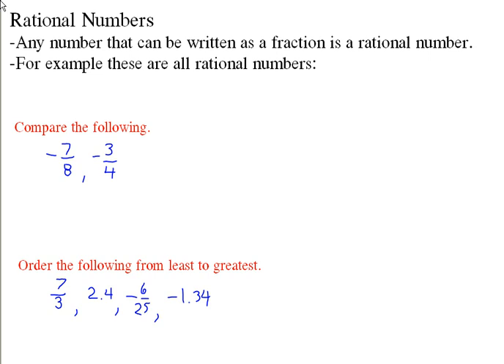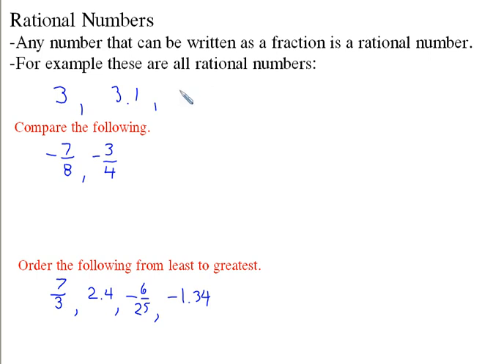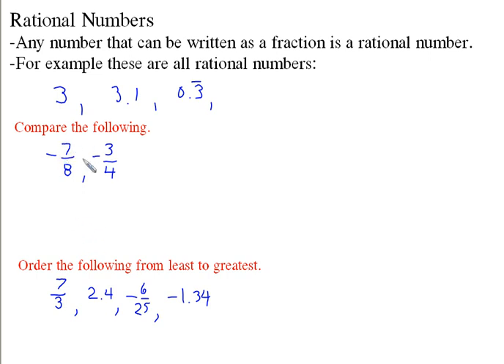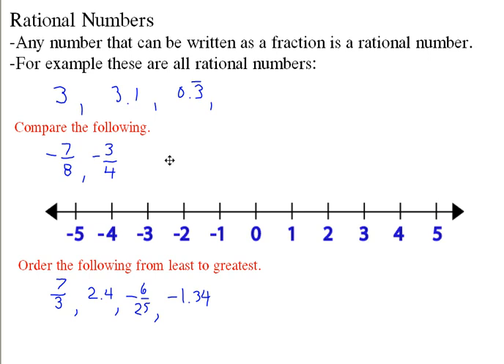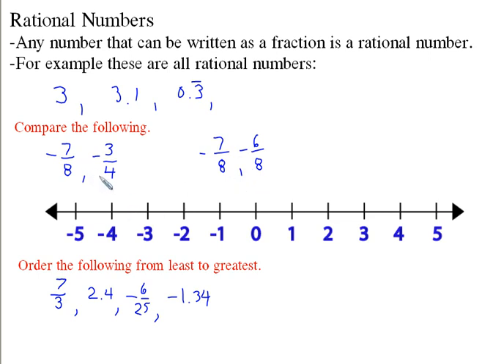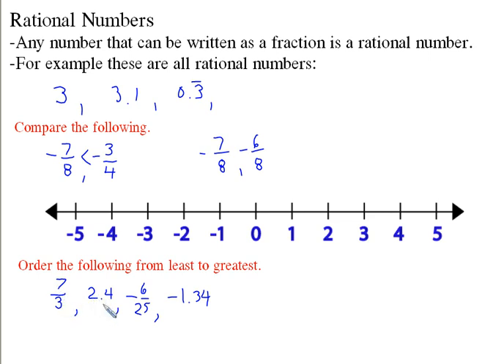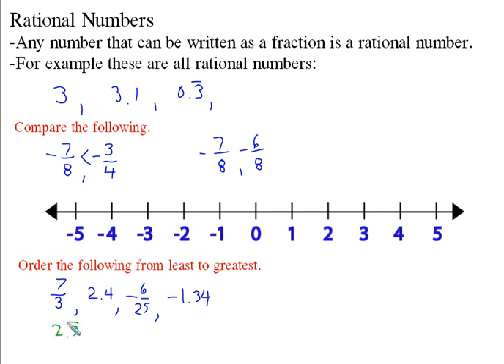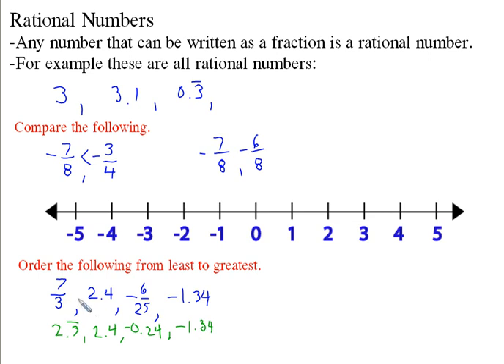Rational Numbers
Defining rational numbers and working with negative fractions